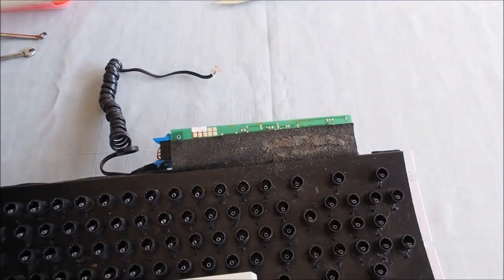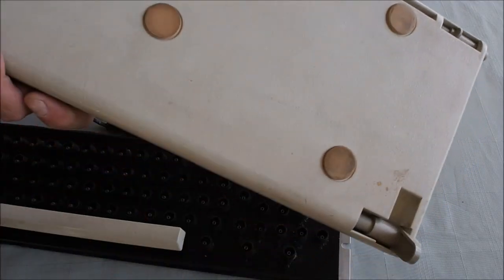IBM Model F Keyboard - Repair and Cleaning - From IBM 5155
This classic IBM Model F keyboard from my IBM 5155 luggable PC is in need of attention.

The keyboard and computer suffered some water damage during a flood at my workplace.
Some of the keys no longer respond so its time for disassembly and cleaning.